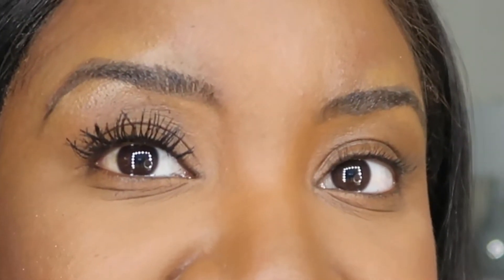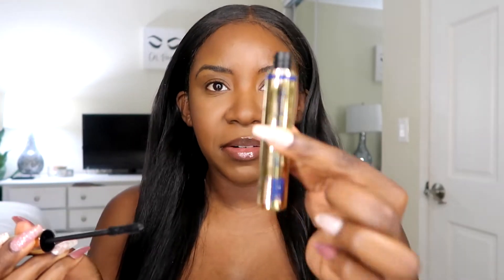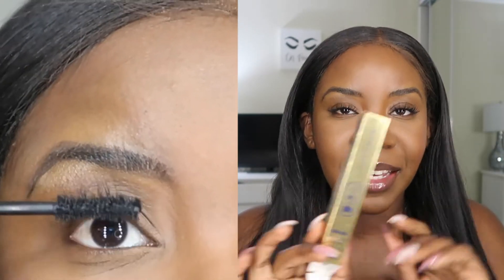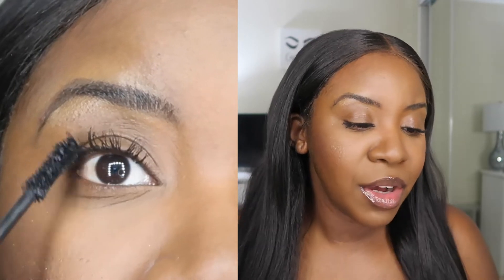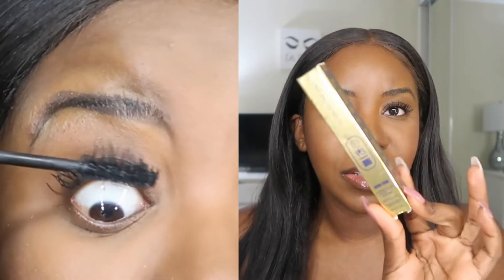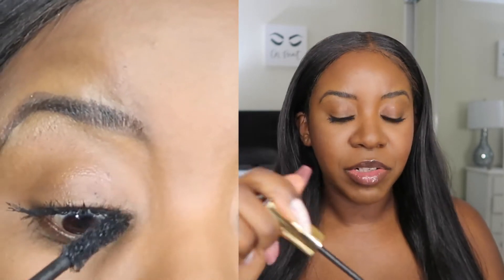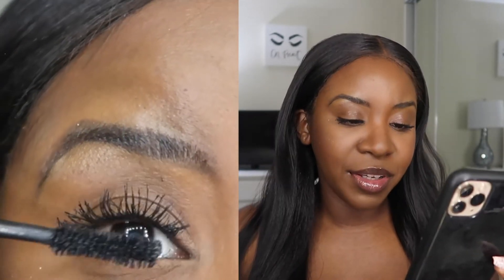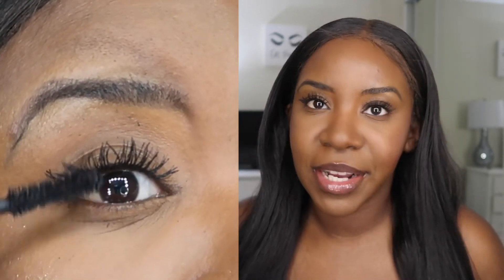UOMA BEAUTY MASCARA DRAMA BOMB REVIEW & DEMO